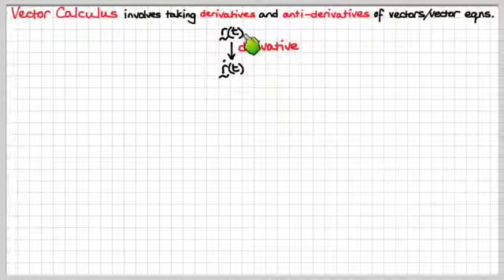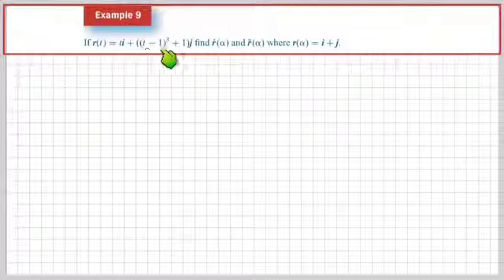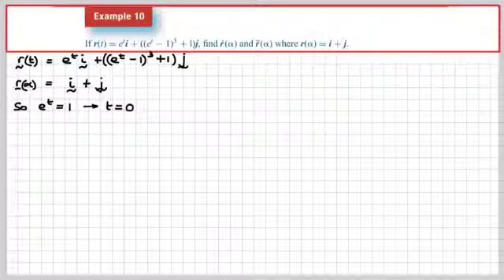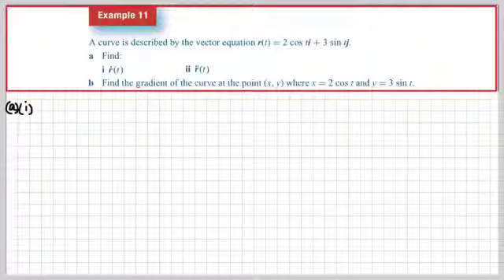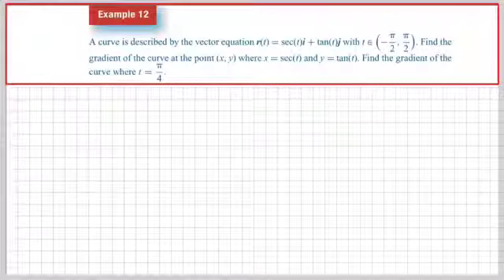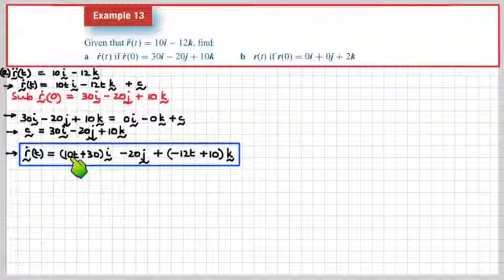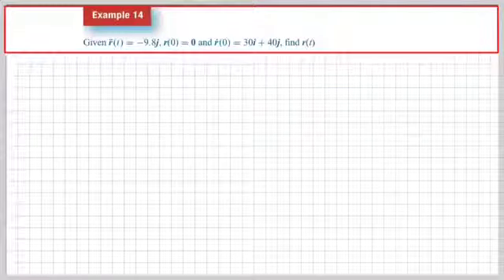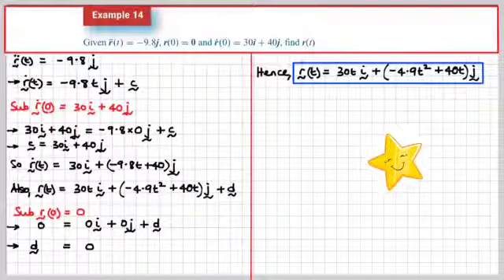SM12C Vector Calculus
SM12C Vector Calculus.  Performing calculus on vector functions.  This video was prepared for Year 12 students undertaking Specialist Mathematics in the State of Victoria, Australia.